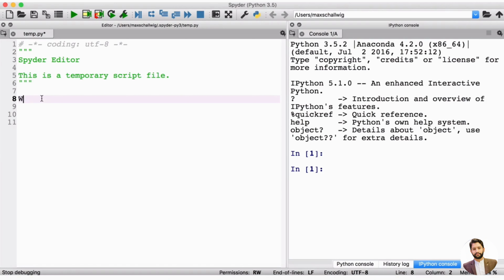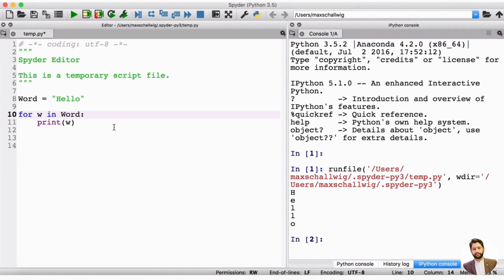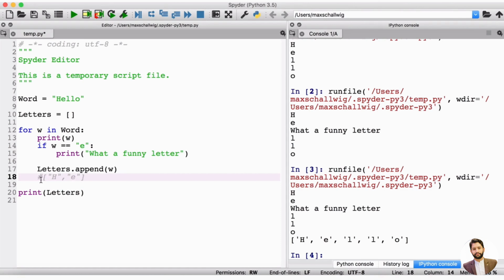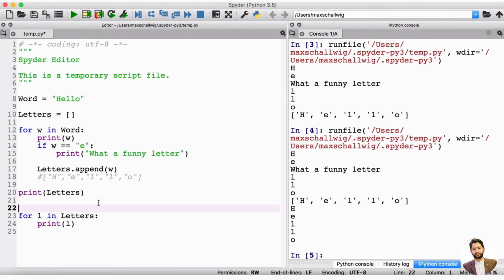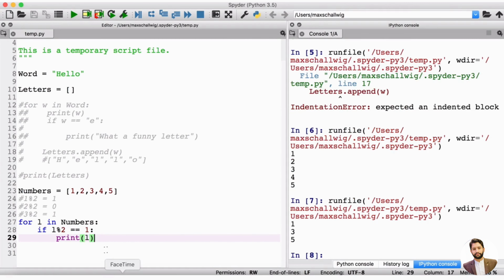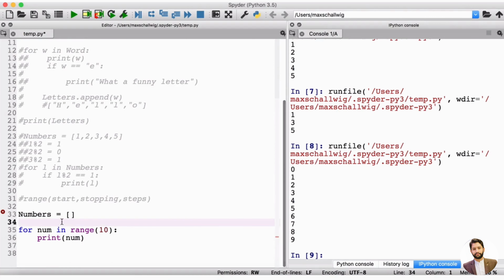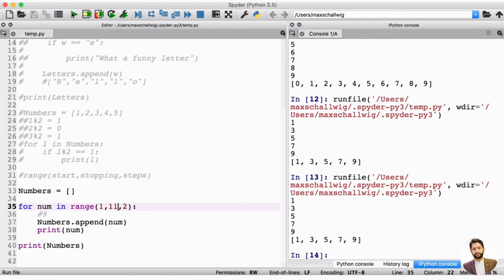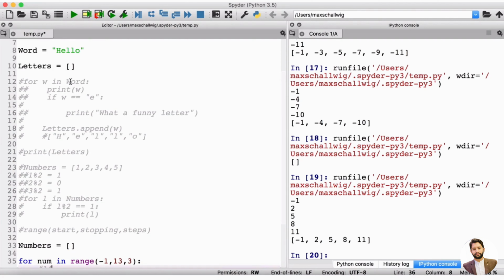5. For Loop in Python | Python is Easy | Python in English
5. For Loop in Python | Python is Easy | Python in English